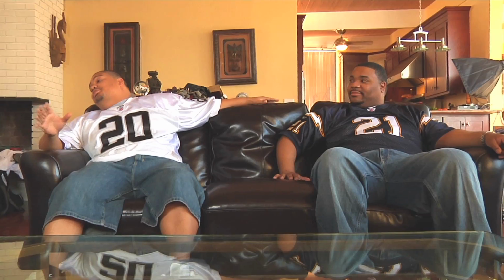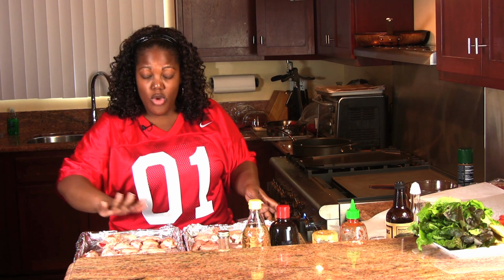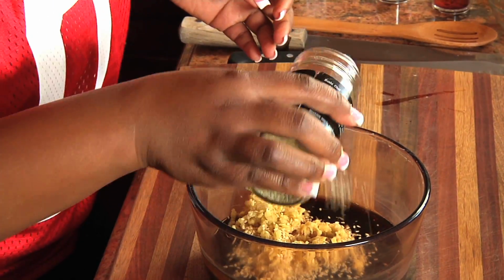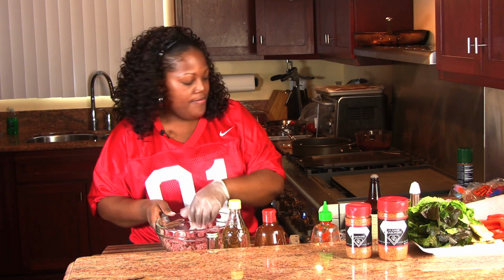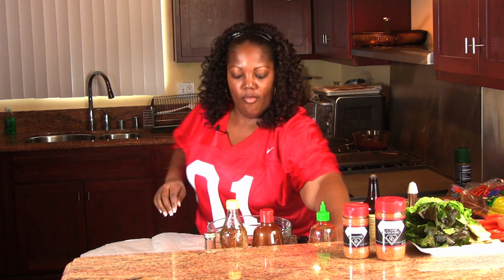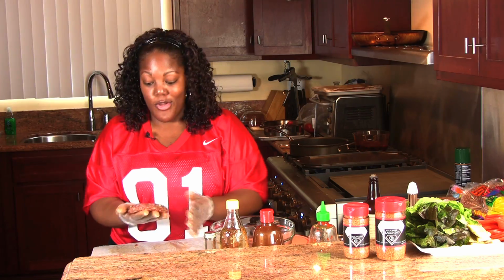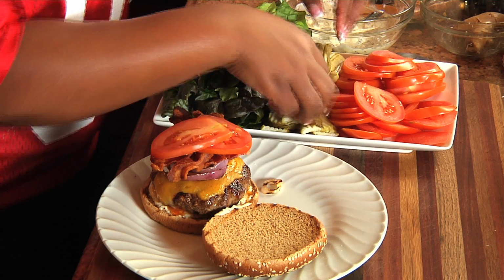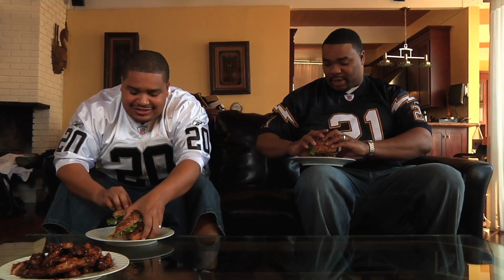Super Bowl Recipes: Stuffed Bacon Cheese Burgers & Baked Ginger Sesame Wings (Cooking With Carolyn)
How to Make Stuffed Bacon Cheese Burgers and Baked Ginger Sesame Wings Recipes